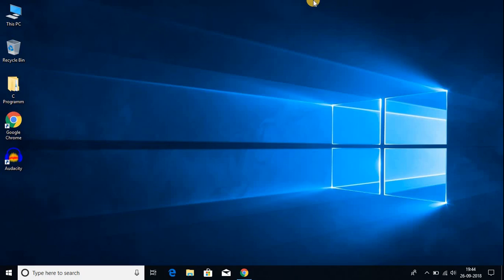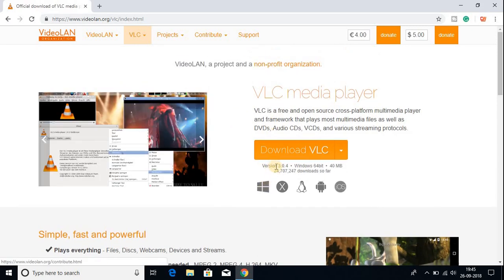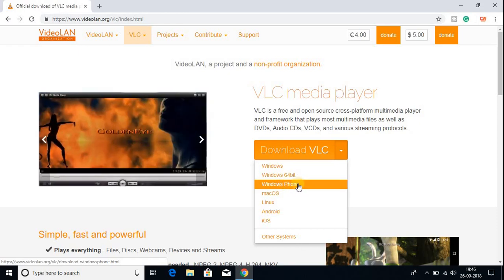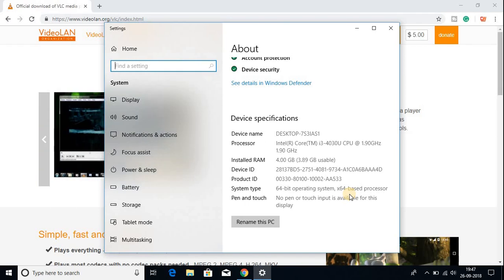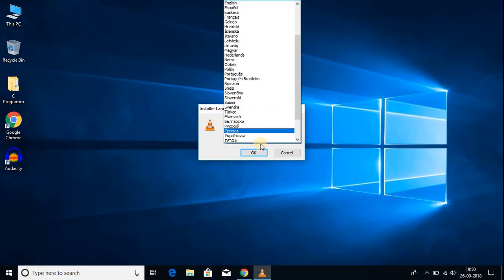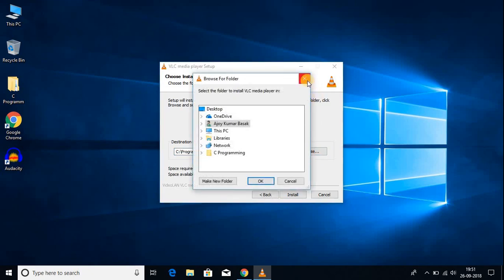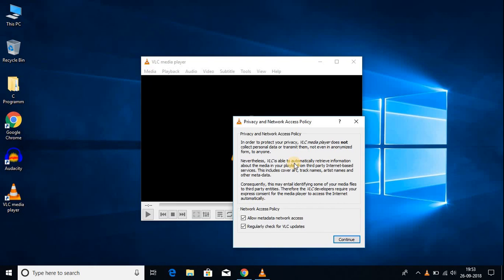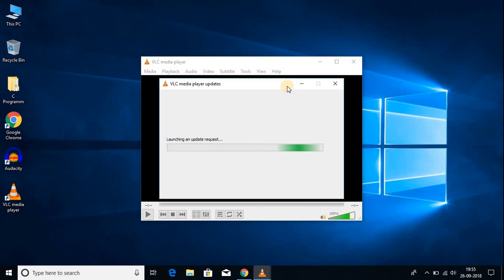How To Download Latest Version Of VLC Media Player For Windows 10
In this video, we are going to learn How To Download the Latest Version Of the VLC Media Player For Windows 10. And How To Instal VLC Media Player on Windows 10.

The VLC media player is a free and open-source, portable, cross-platform media player and streaming media server developed by the VideoLAN project. VLC is available for desktop operating systems and mobile platforms, such as Android, iOS, Windows 10 Mobile, and Windows Phone. It is one of the most popular video players of Windows.